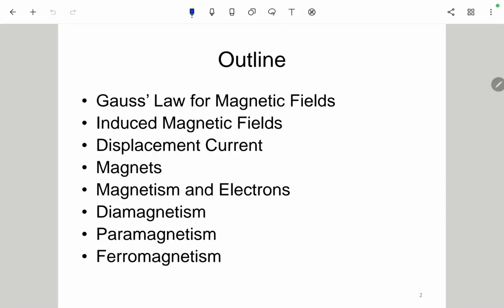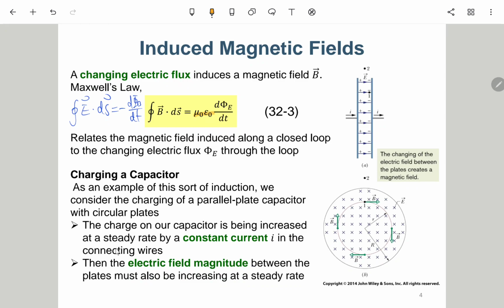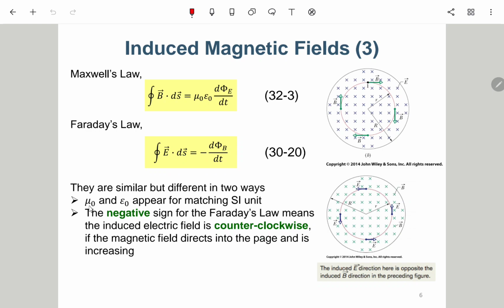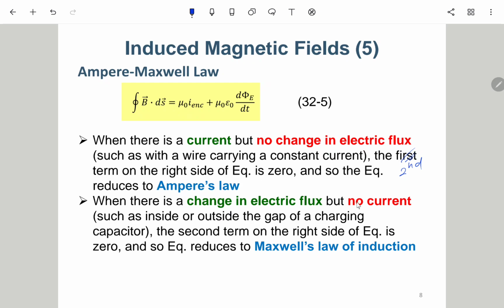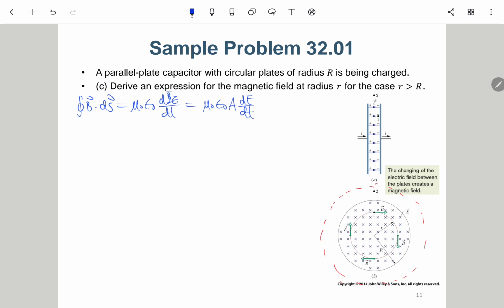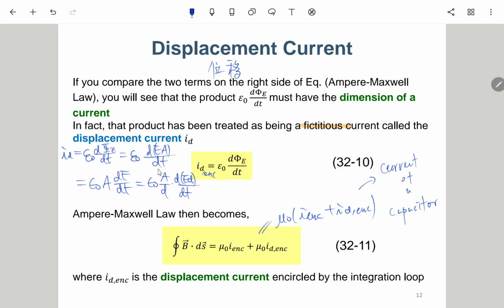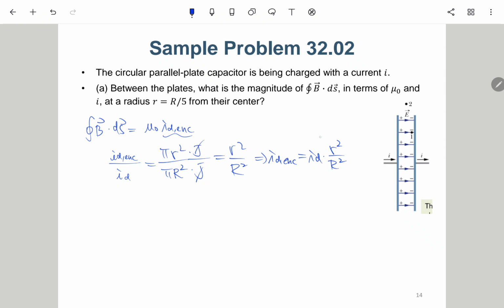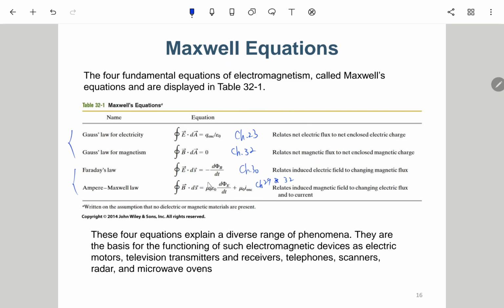Physics II - Chap. 32 Maxwell's Equations; Magnetism of Matter - Part I - Spring 2024